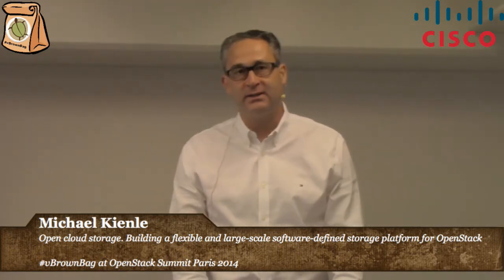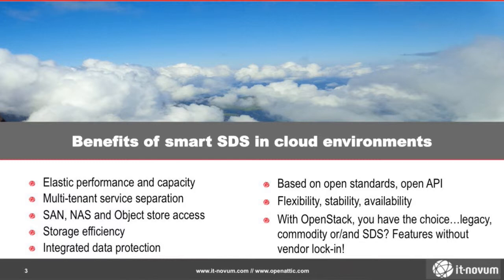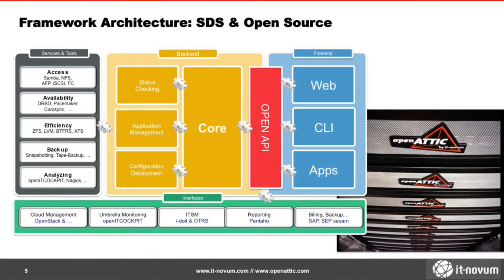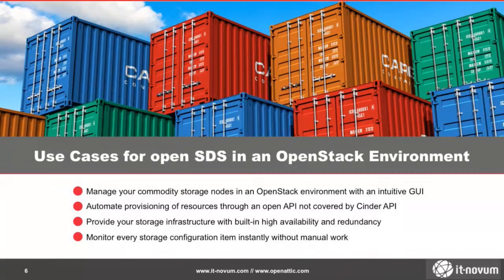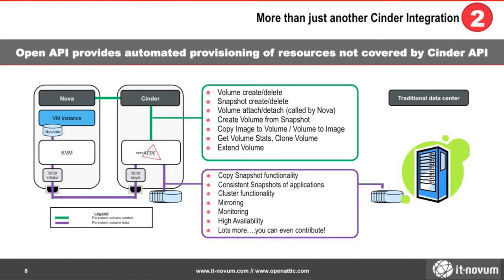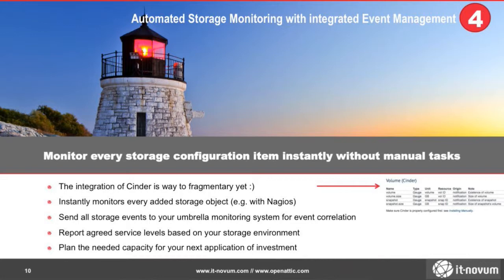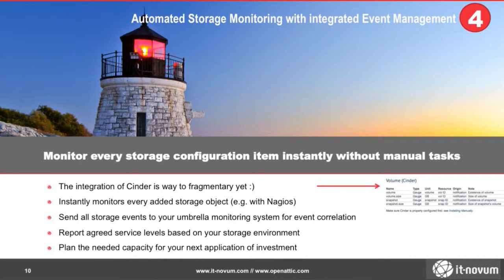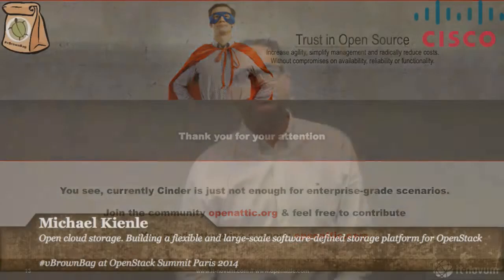vBrownBag 2014 OpenStack Paris - Michael Kienle – Open cloud storage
vBrownBag 2014 OpenStack Paris - Michael Kienle – Open cloud storage. Building a flexible and large-scale software-defined storage platform for OpenStack